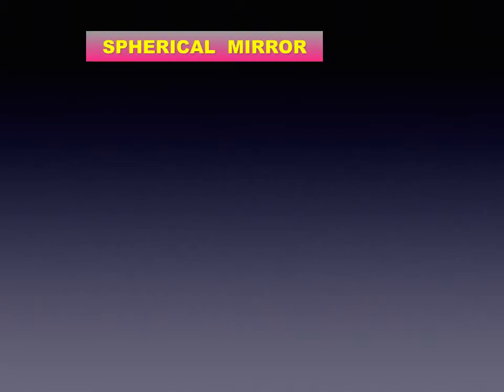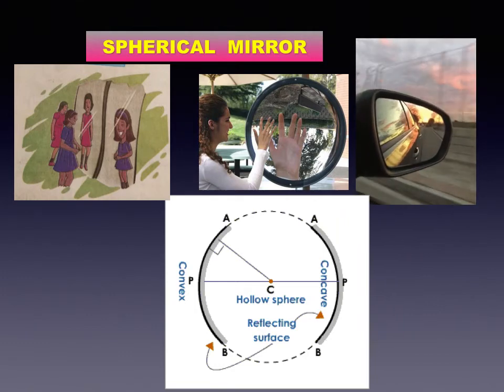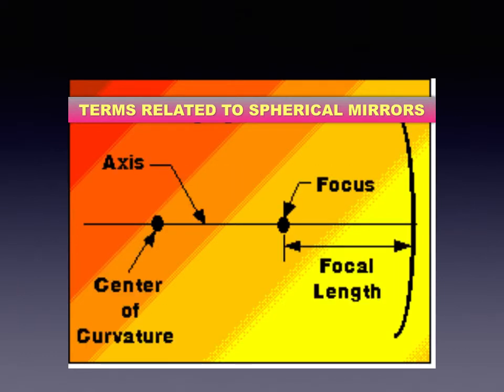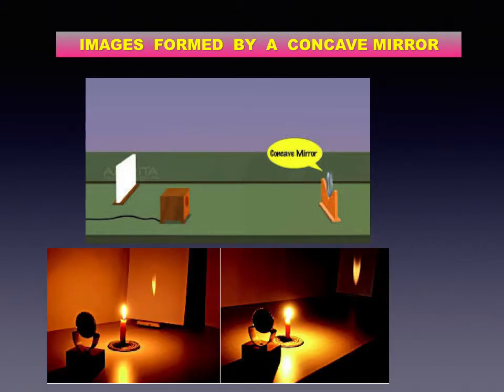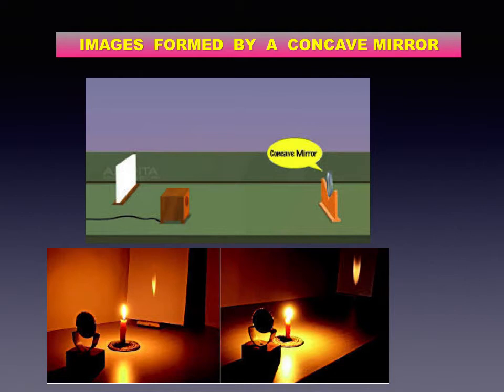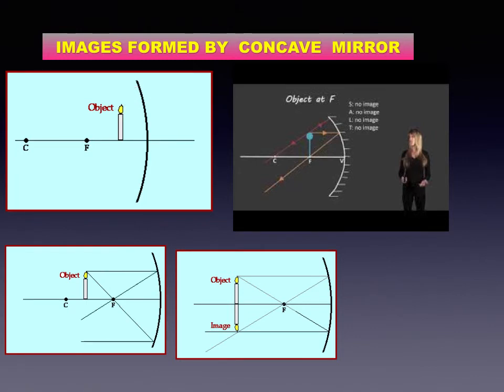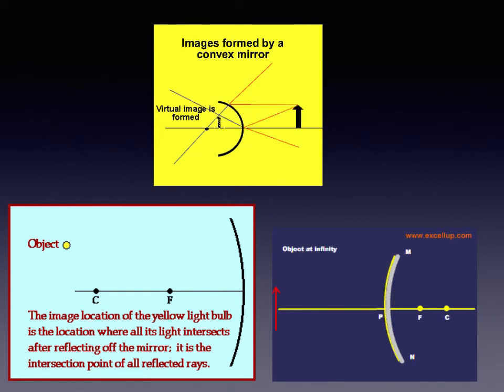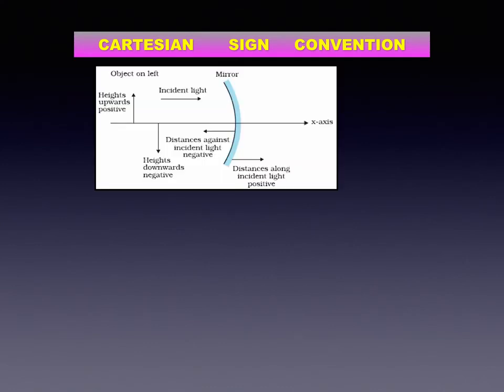Std: IX: Science-1: Chp 11: Reflection of light : Part 2.